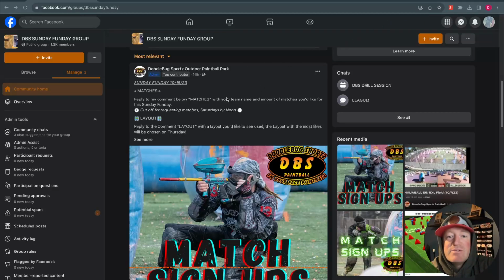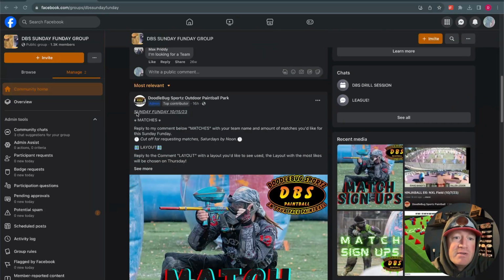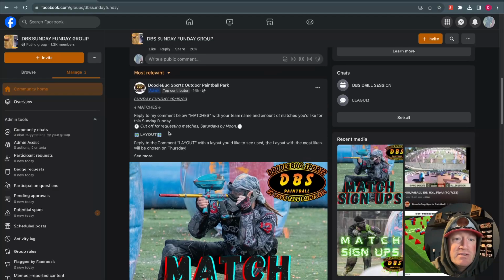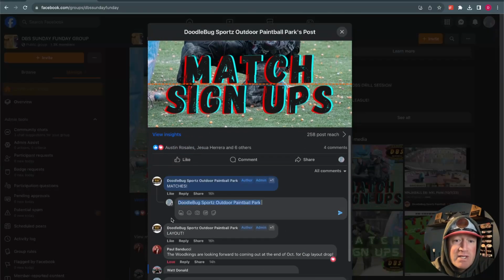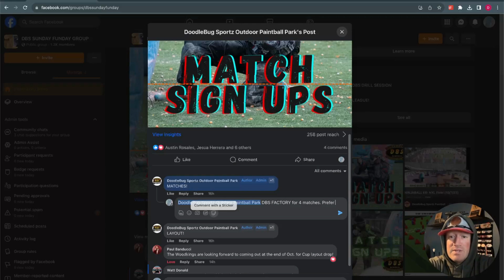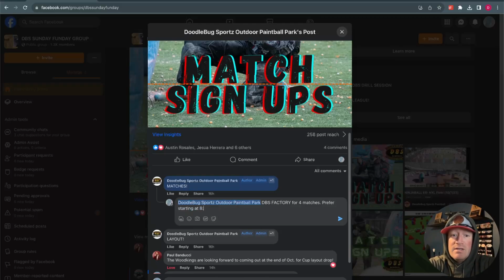How to get Sunday Funday matches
This video is to show you how to get your team matches during the Sunday Funday matches!